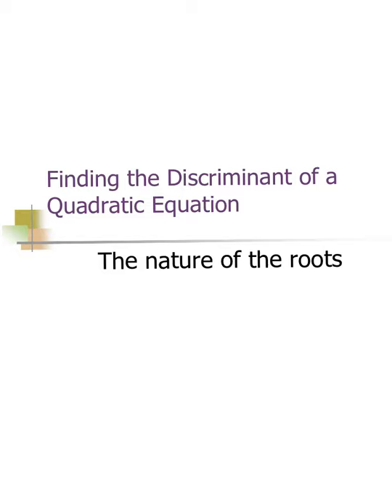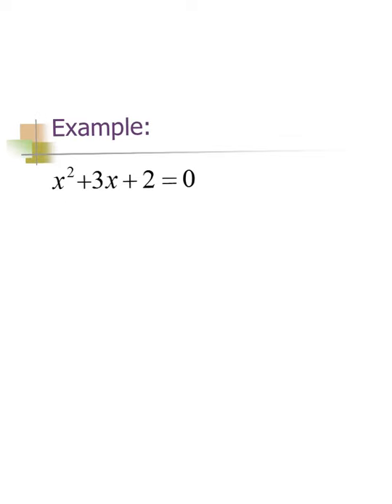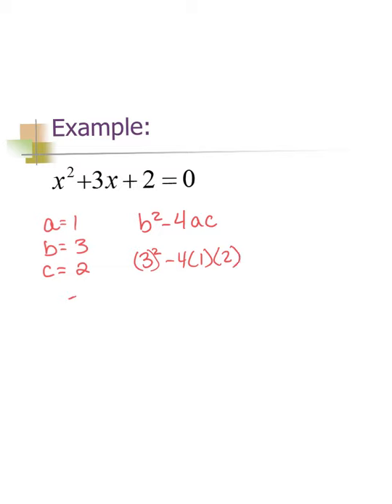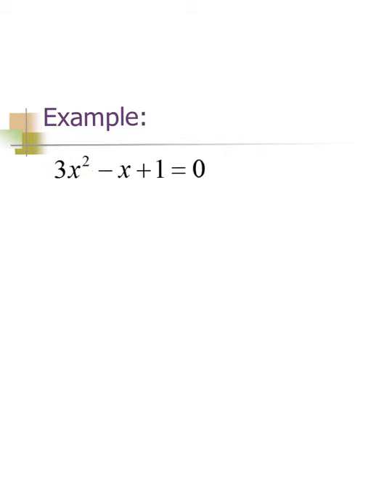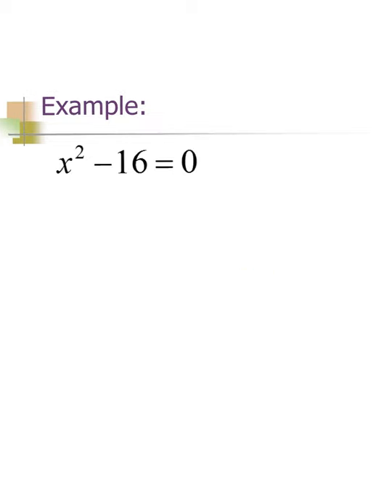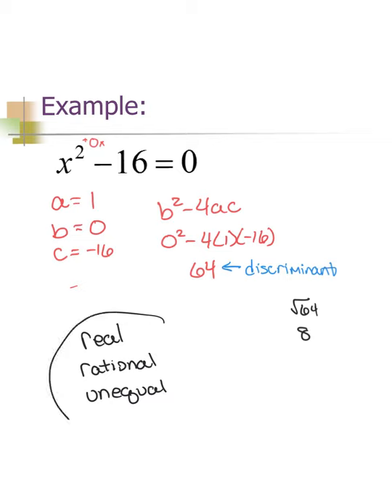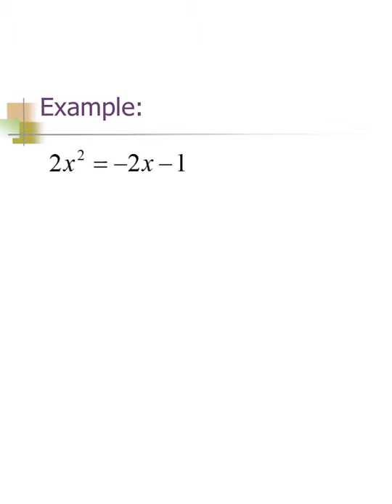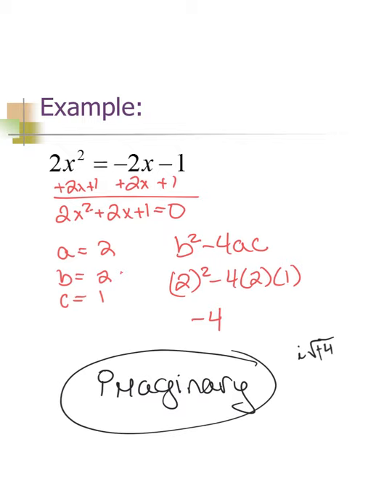7.7 Discriminant & Nature of Roots